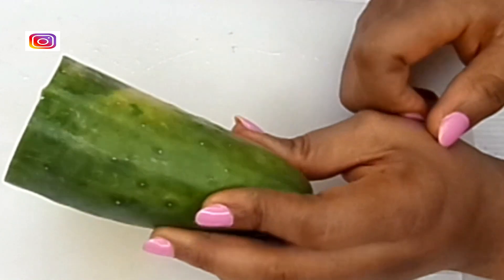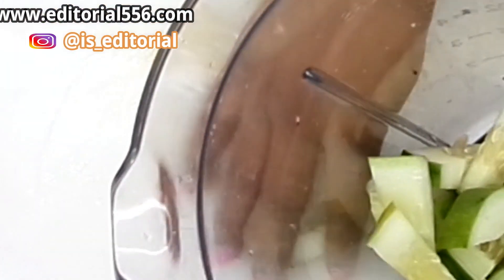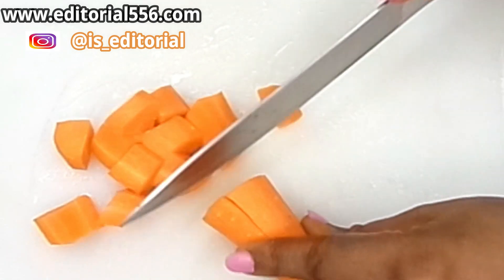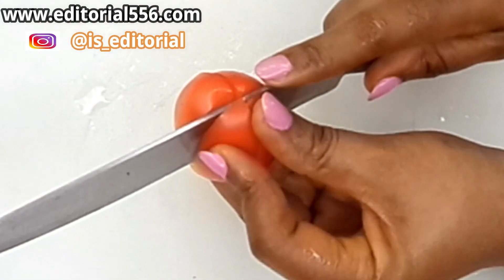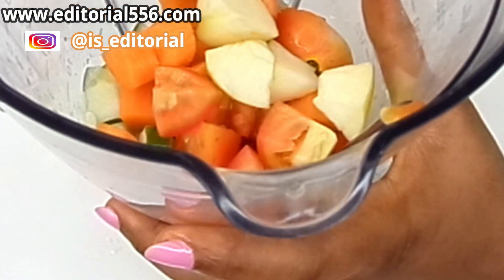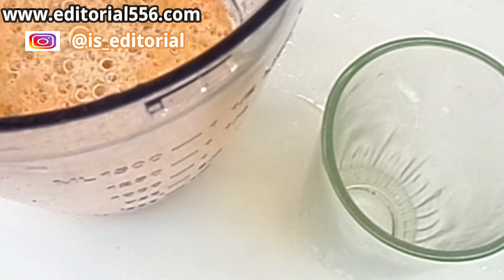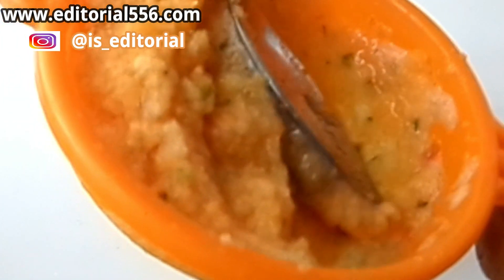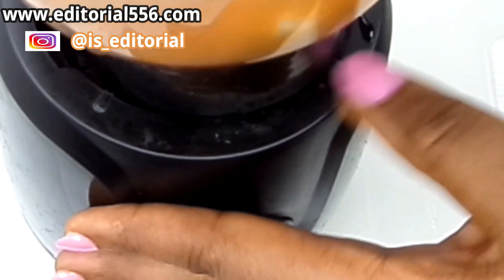JUST IN 10 MINUTES GLOWING SKIN DRINK THE MAGIC IS REAL